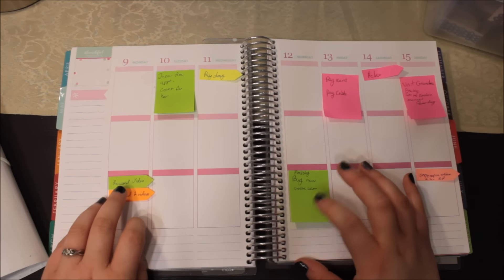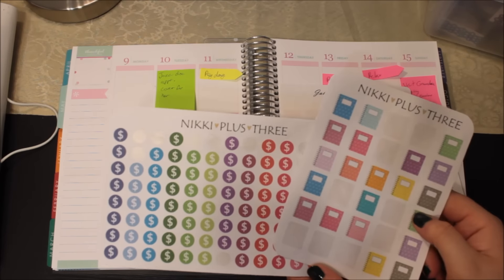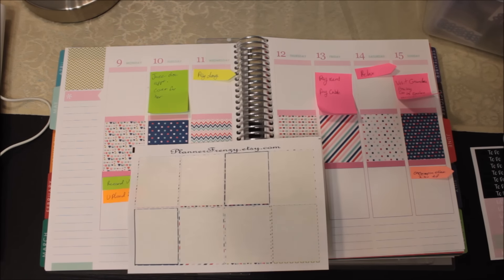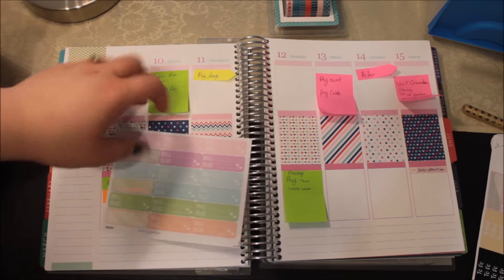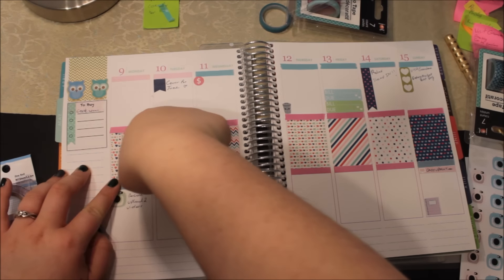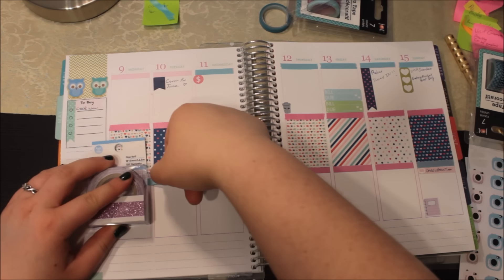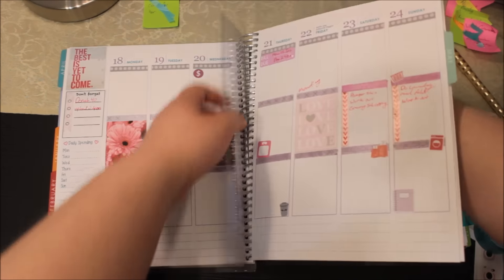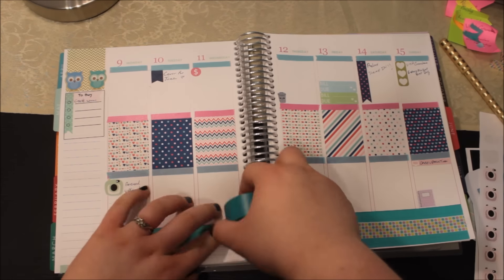First Plan With Me - Erin Condren Planner - Etsy Stickers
Open Me

Hello everyone, this was about two weeks ago when I filmed this. But at last I finally was able to upload it. Tried to keep it under 10 minutes so I sped things up.

**Please give this video a thumbs up so I know that you like this**

If you want to see my photo review for the John Freda Frizz Ease Flat Iron Spray

Things to check out:

Use this PRECIO15P to get a discount on your box.

Use this code BLOG05 to get a discount on your box.

Use this to sign up for an awesome fashion box.

Are you new to YouTube? If you are then check out this

All other questions can be asked on Facebook. Thank you

Everything in this video is my own. These are just my thoughts on the products.